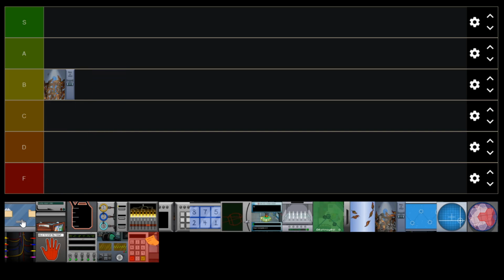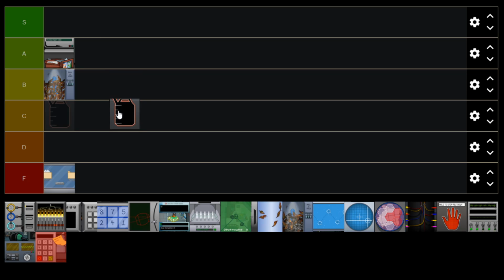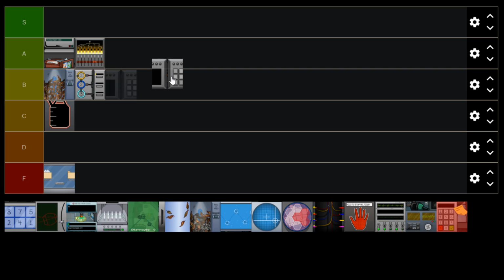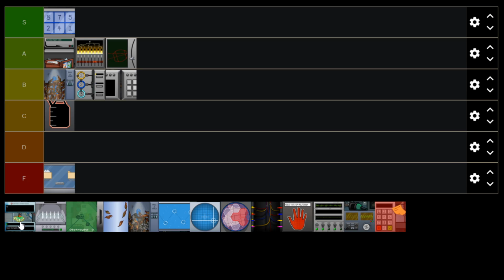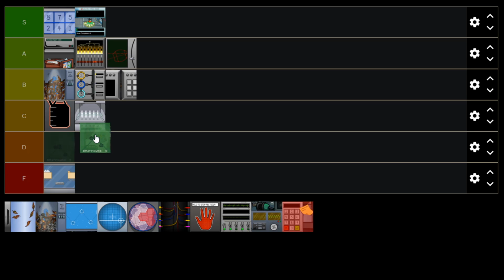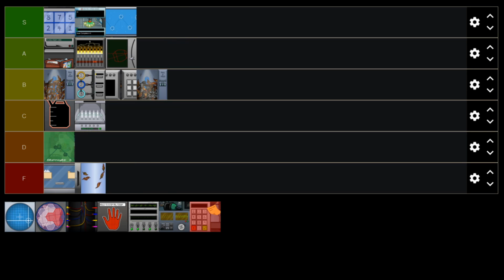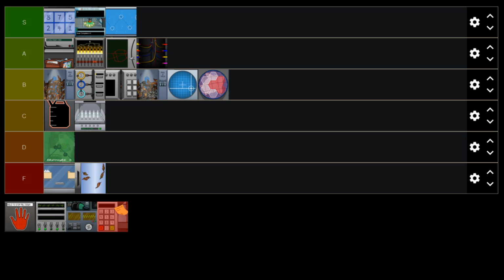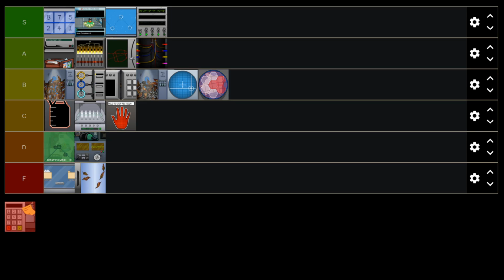Among Us Tasks Tier List - The Skeld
I discuss the tasks from the Among Us map The Skeld and rank them from best to worst.